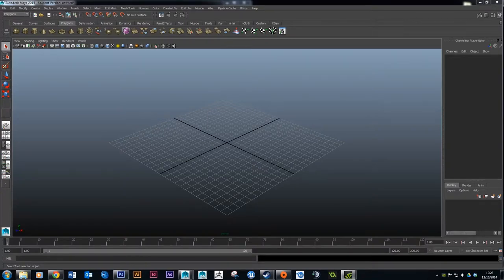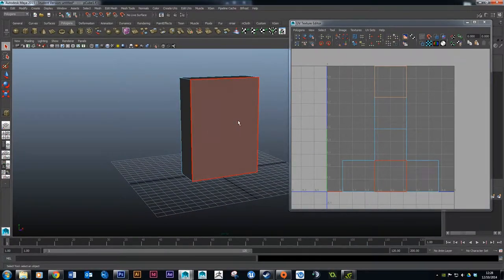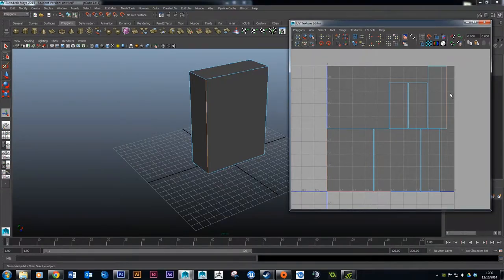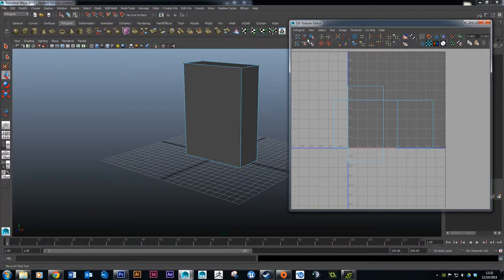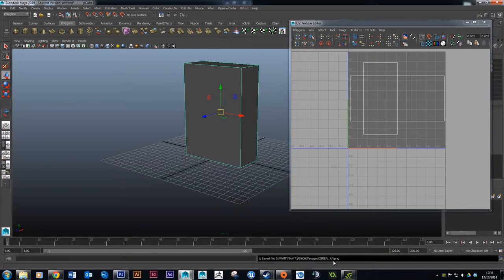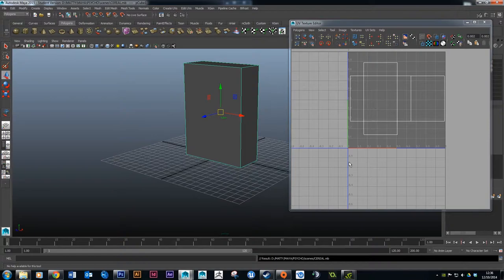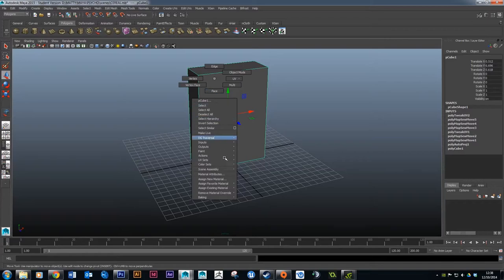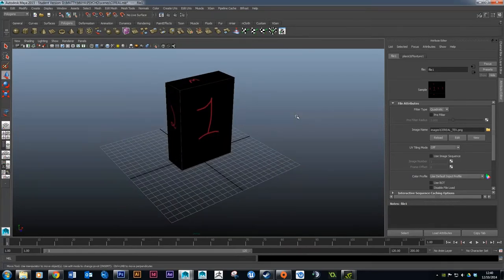Adobe Photoshop / Autodesk Maya Tutorial #4 - UV MAPPING/TEXTURING - How to create a Cereal Box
In this tutorial you will learn how to create a cereal box texture using the UV texture editor in Maya.  The tutorial cover various tools and techniques in Maya including:

Automatic Mapping
Sew Tool
UV Shell Tool
UV Snapshot
Applying New Materials

The image/texture I use is from the which i highly recommend.